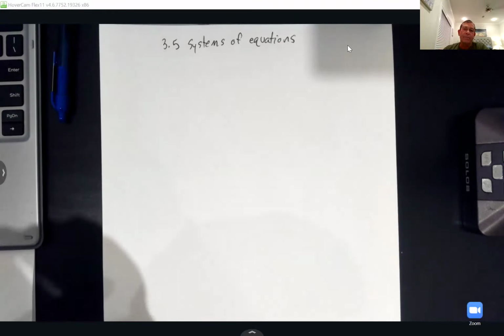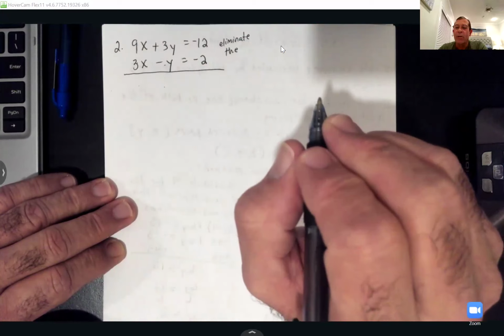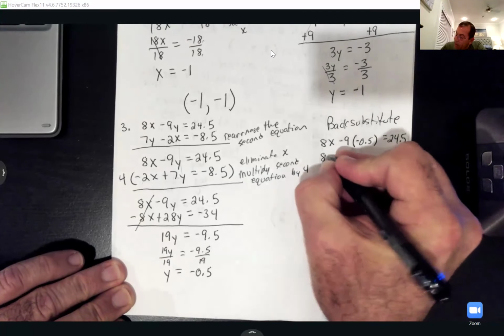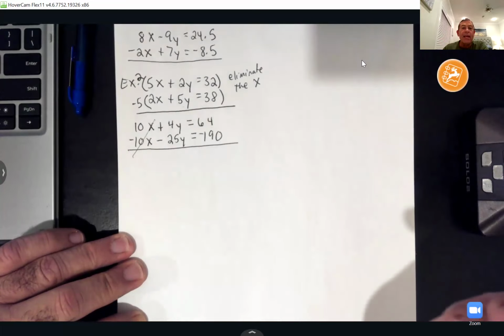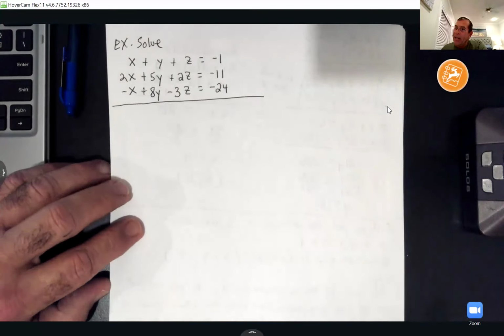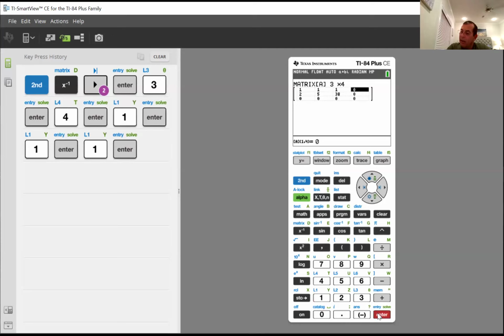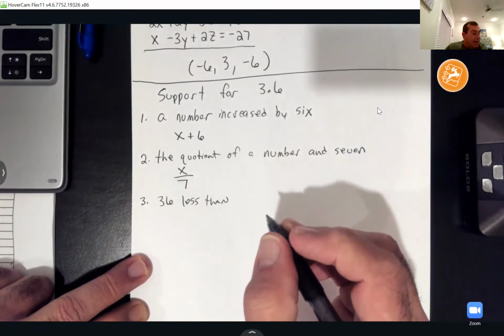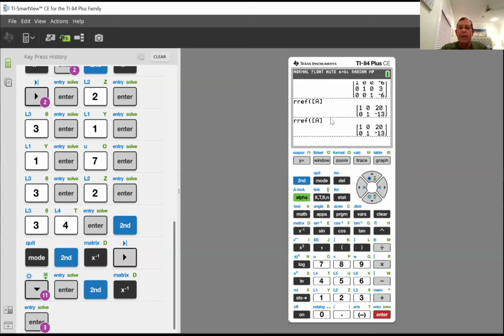college algebra spring 2024 section 3 5 with 3 6 support